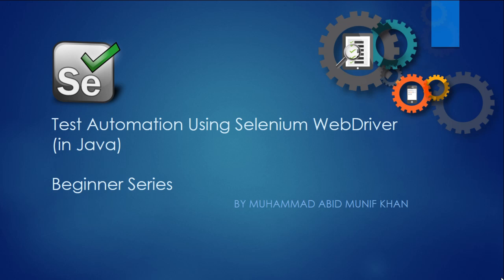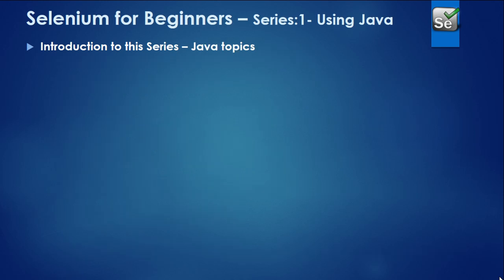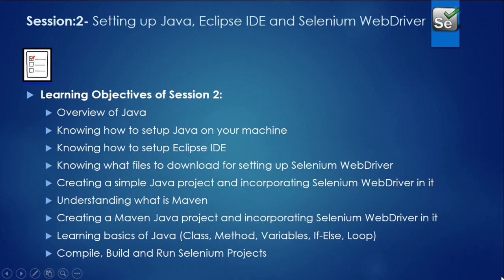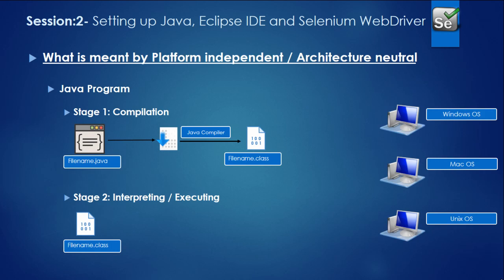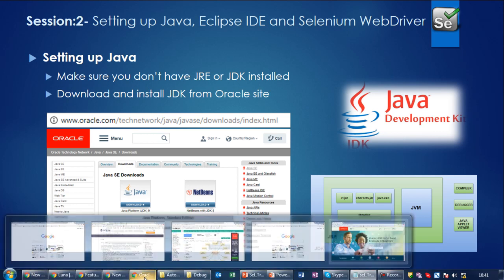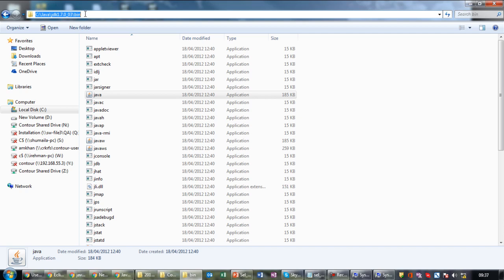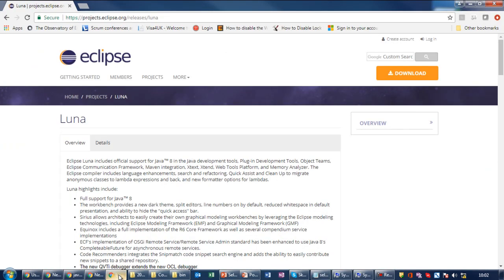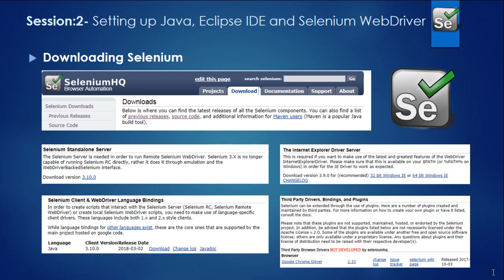Selenium WebDriver Training for Beginners - Tutorial 2 -A- Setting up Java and Eclipse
- In this part we will learn what is Java , as a platform, and install Java.
- We will download Eclipse IDE and Selenium WebDriver